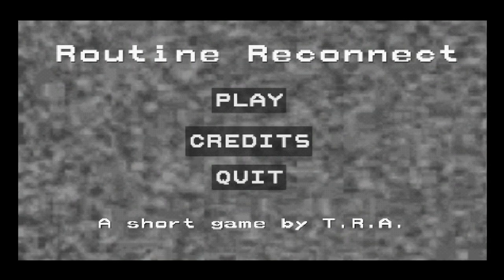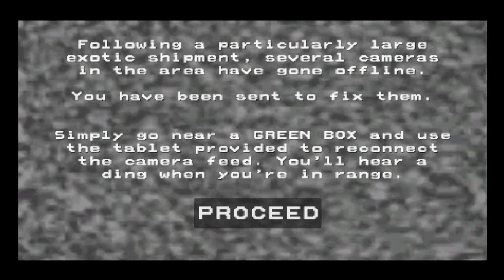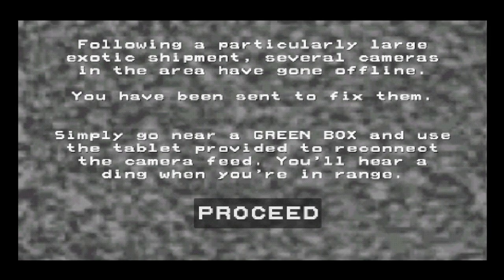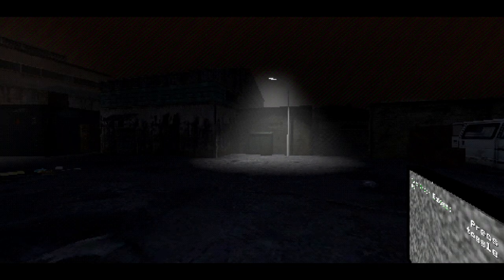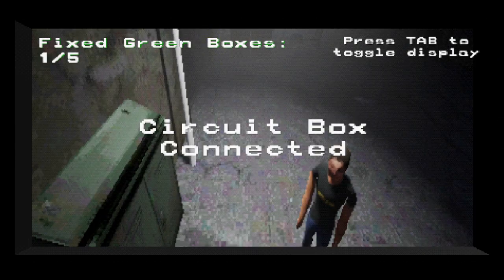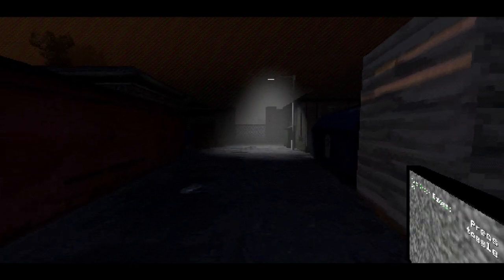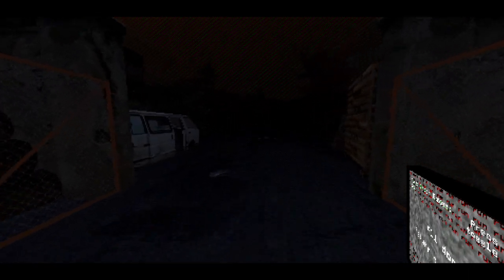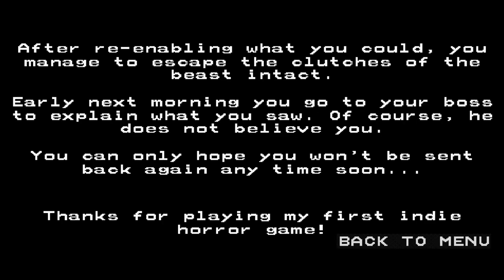I Try Repairing Cameras While Being Stalked By The Shadow Beast! - Routine Reconnect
Playing indie/beta/alpha/Itch.io games!

Support the small dev's and teams, download the game here if you want to try!